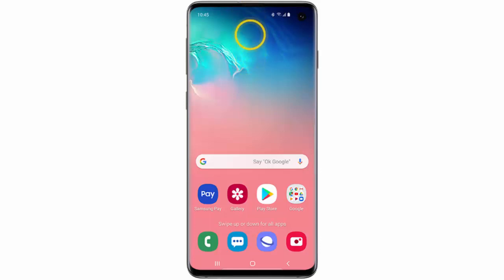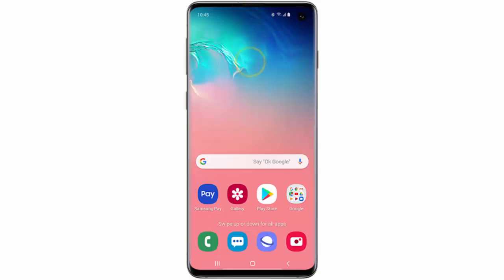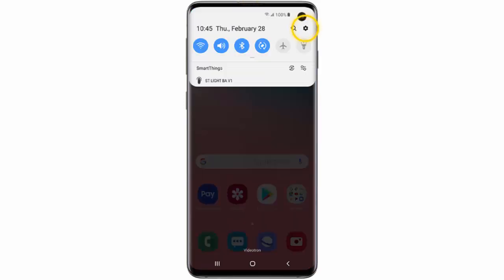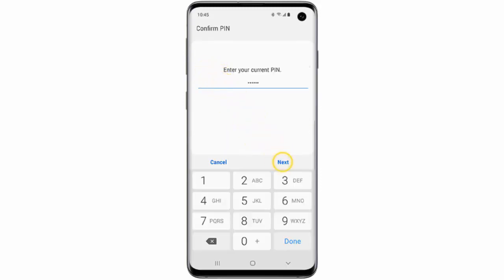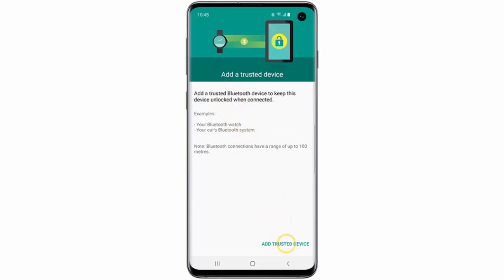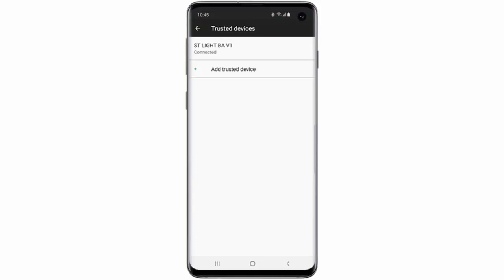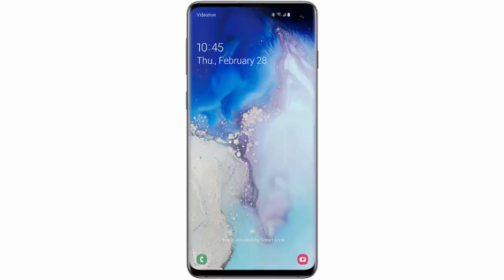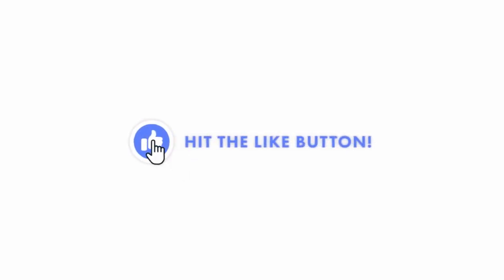How to use Trusted Devices to unlock your Samsung Galaxy S10, S10 Plus or S10e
Once you have added a trusted Bluetooth device, you can choose for your phone to remain unlocked while it is connected to that device. In this video, I explain how to use Trusted Devices to unlock Samsung Galaxy S10, S10 Plus or S10e